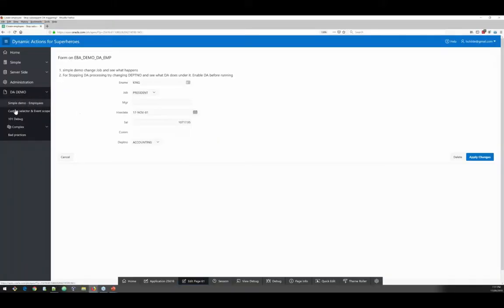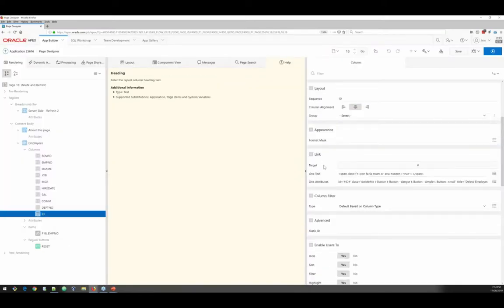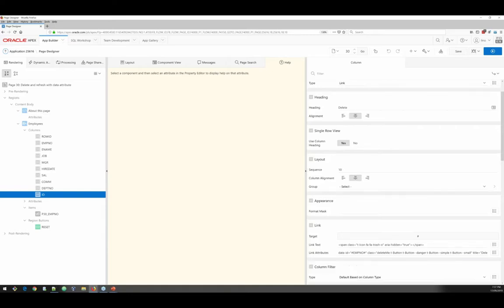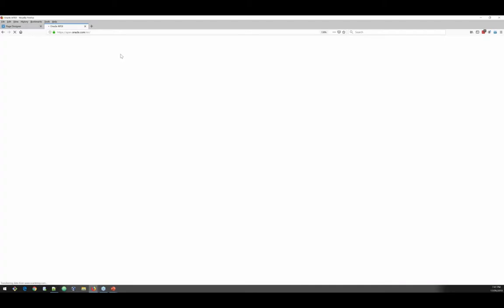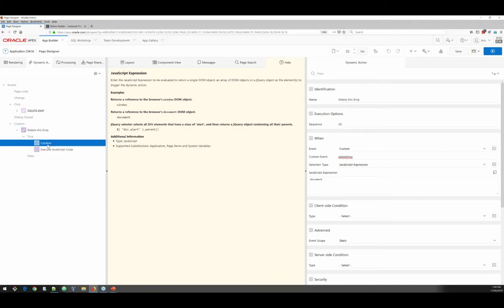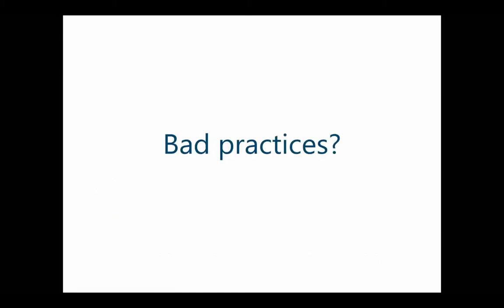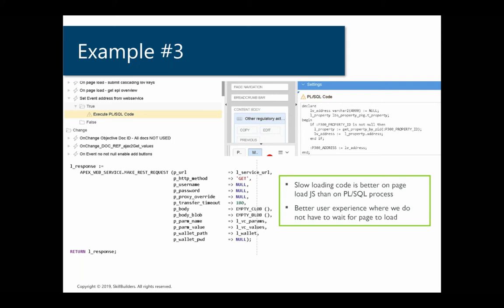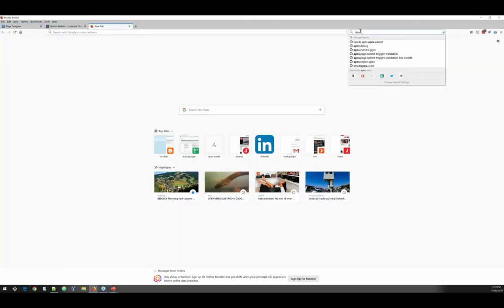8 Examples of Creating Oracle APEX Dynamic Actions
In lesson 8 (the most entertaining lesson in Lino's opinion) you'll put it all together in 5 examples - Lino's 5 demonstrations.  You'll also hear a Q & A session with Lino and Tyson.
Presented by SkillBuilders Certified APEX Ace and Expert Lino Schildenfeld and Tyson Jouglet.  Learn more about the services they provide